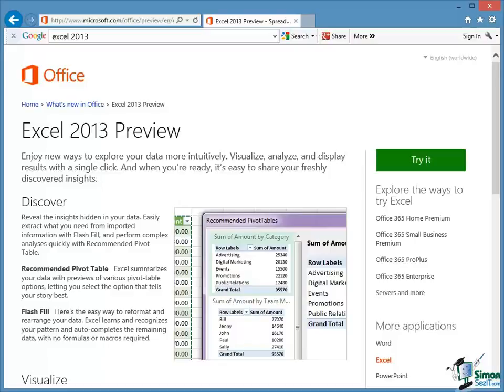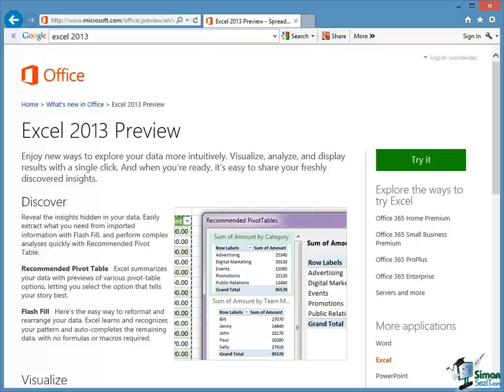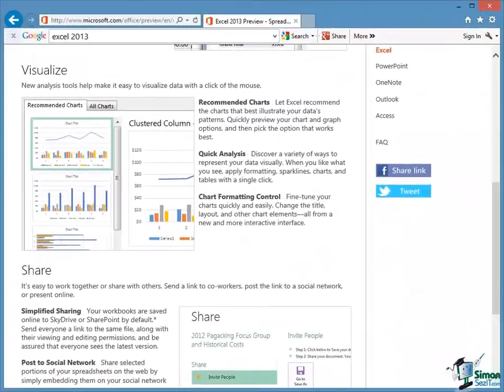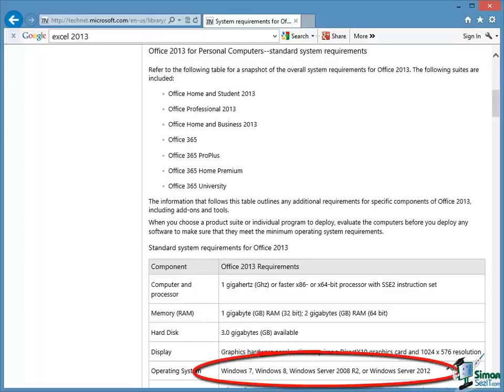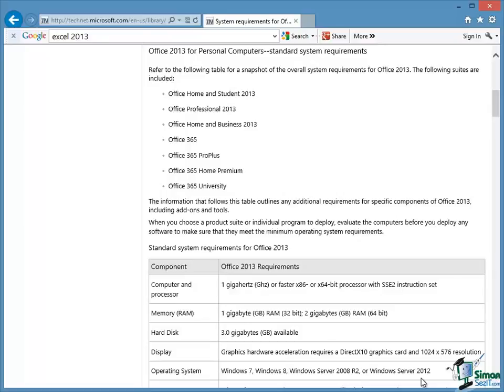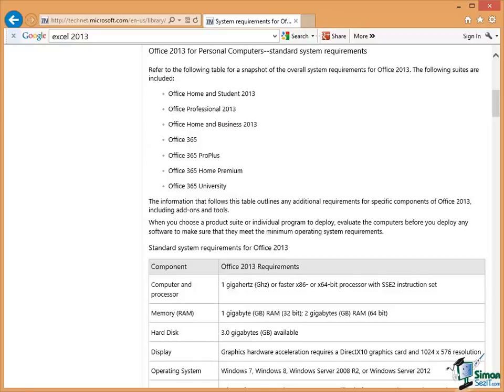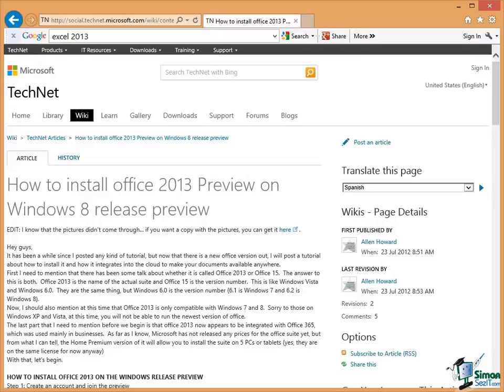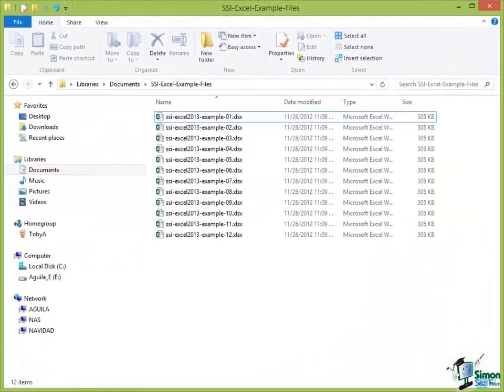An Introduction to Using Excel 2013